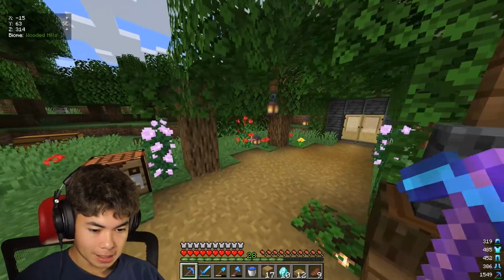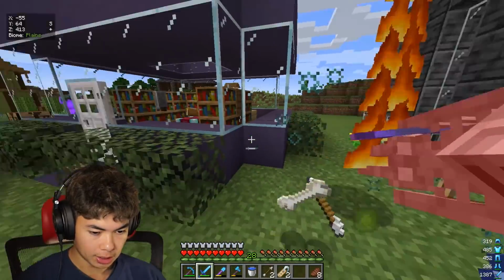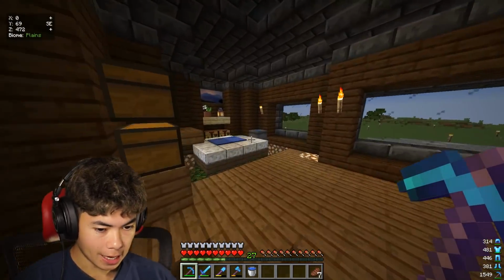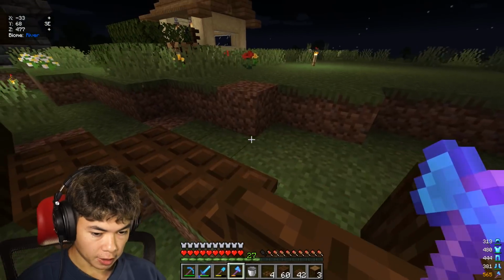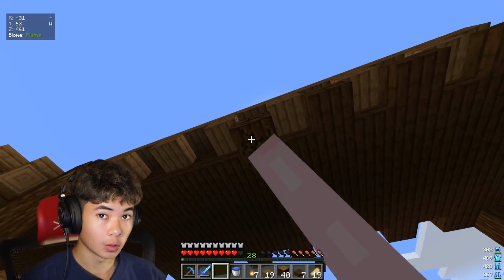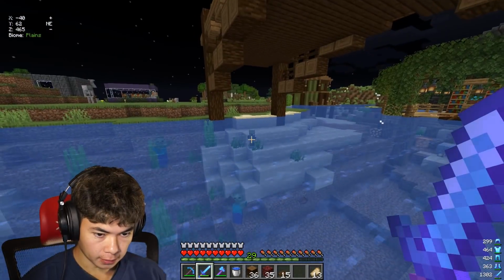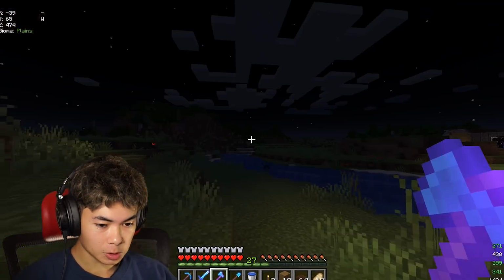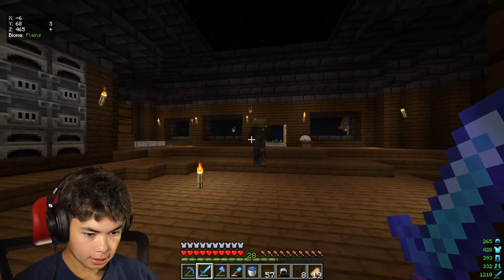my NEWEST PROJECT... (Craftnite 2 Ep. 8)